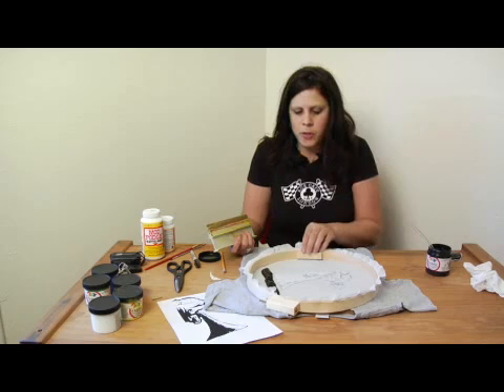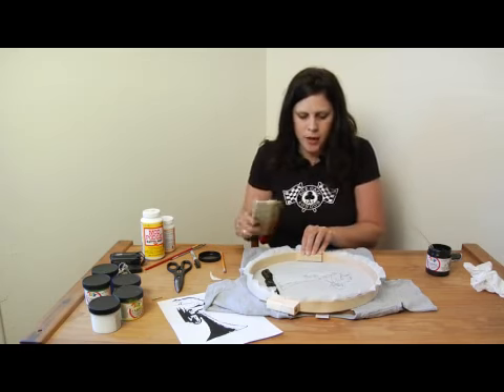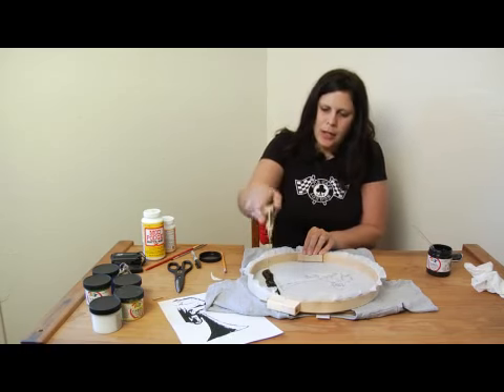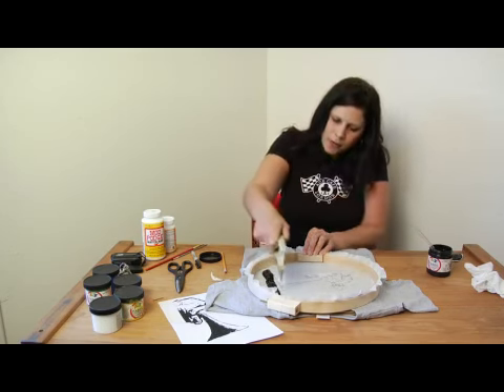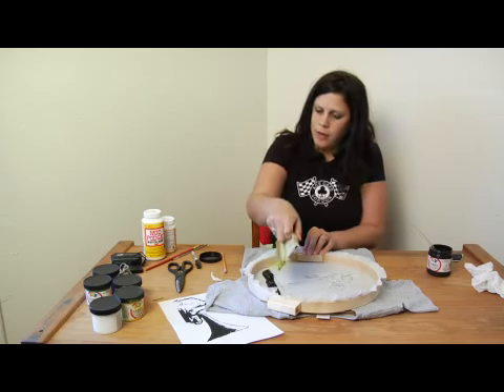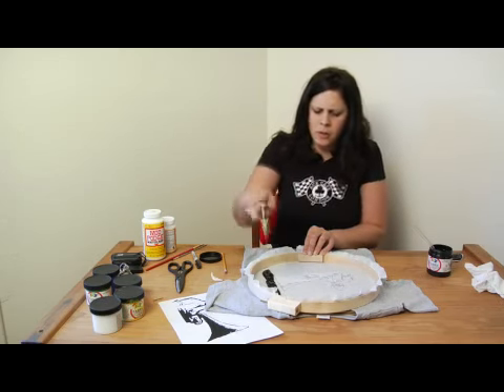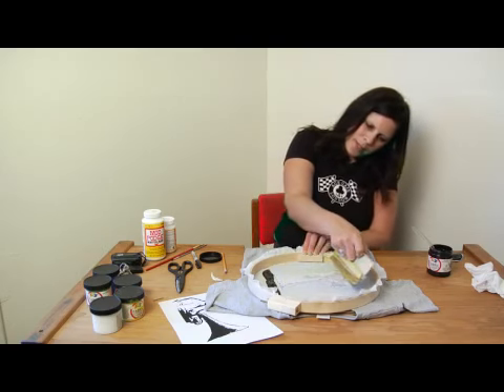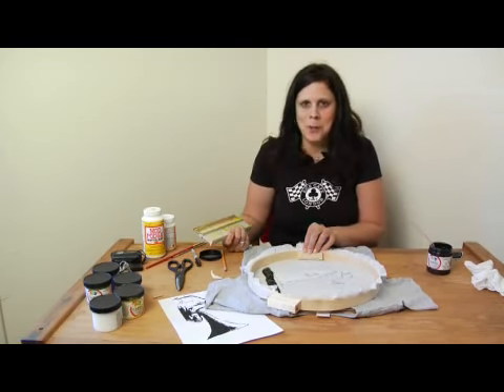Tips for Silkscreening T-Shirts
Tips for Silkscreening T-Shirts. Part of the series: How to Silkscreen a T-Shirt. How to use some silkscreening tip for printing t-shirts; get professional tips and advice on screen printing custom designs on shirts and other clothing items in this free silkscreening video.